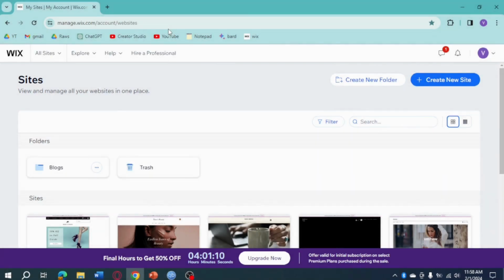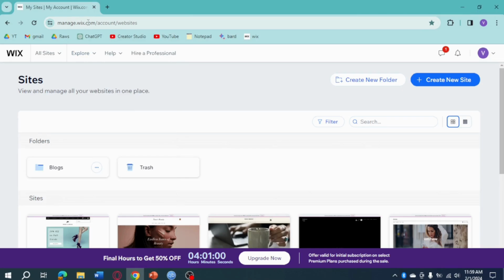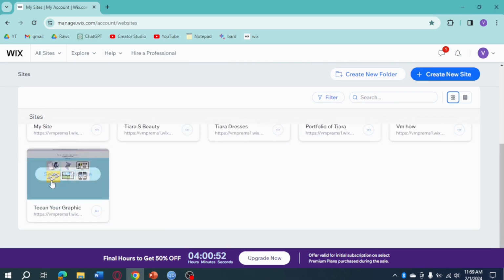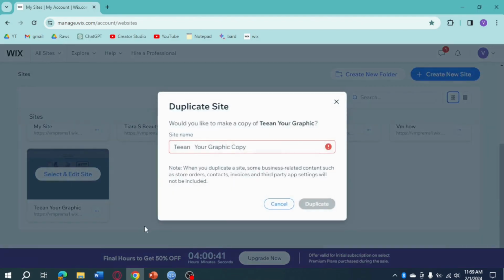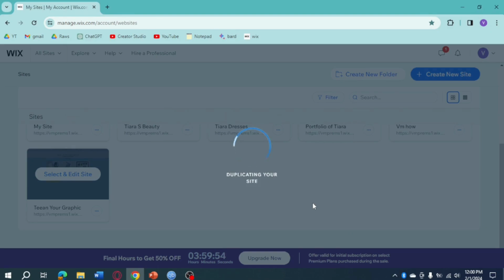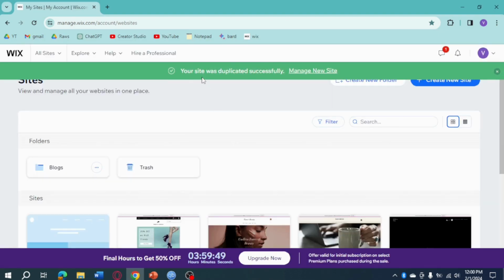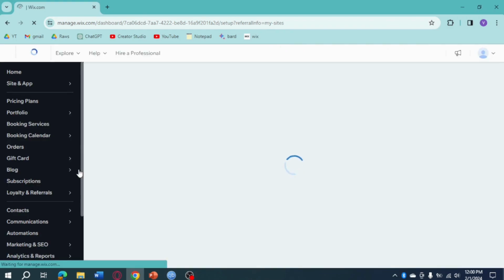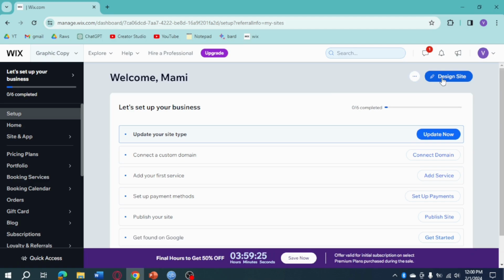How to Duplicate a Site in Wix | Wix Tutorial (2027)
Looking to create a copy of your Wix website? This beginner-friendly tutorial will walk you through the steps to duplicate a site in Wix, allowing you to easily replicate your design or create backups for your projects. I’ll show you how to quickly duplicate your site, so you can save time and effort when managing multiple sites.

In this tutorial, you’ll learn:
Why duplicating a site can be useful for website management.
Step-by-step instructions on how to duplicate a site in Wix.
Important tips for managing your duplicated sites, including renaming and organizing them.

Easily manage and replicate your website—follow these steps to duplicate your Wix site and streamline your web design process!

Chapters:
00:00:00 Introduction
00:00:10 Duplicate Wix website
00:00:30 Duplicate a Site and Rename It
00:01:01 Access the Dashboard
00:01:14 Duplicate and Edit a Site